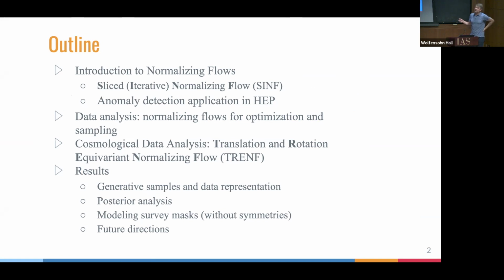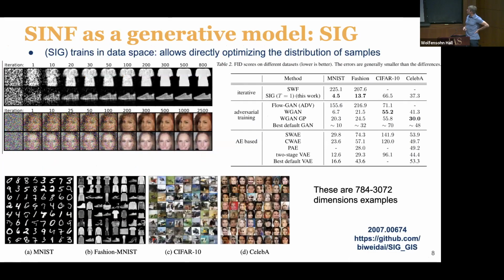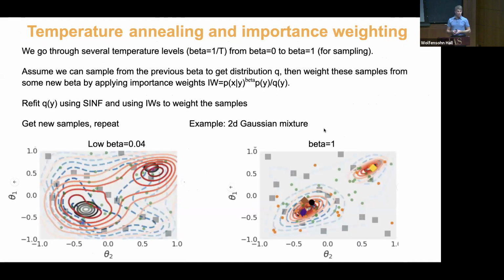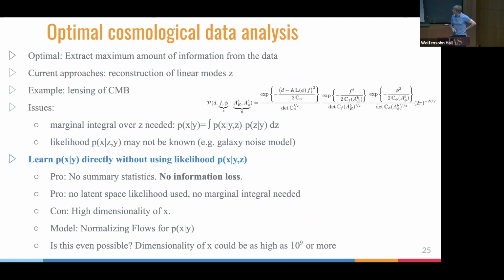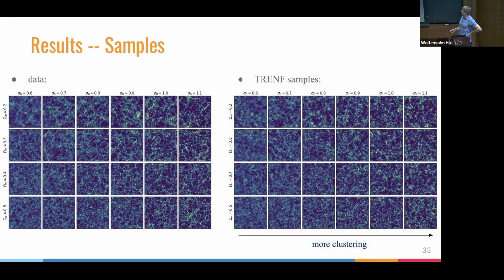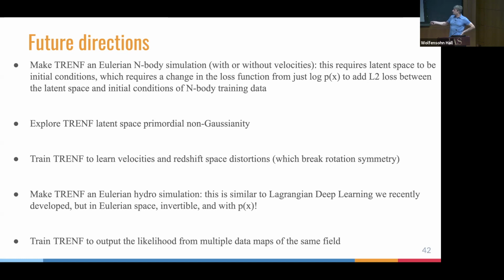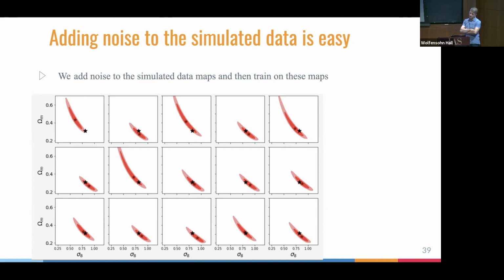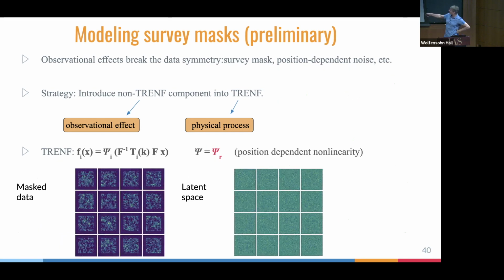All you need is a Normalizing Flow - Uros Seljak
Topic: All you need is a Normalizing Flow
Speaker: Uros Seljak
Date: September 28, 2021

Normalizing Flows (NF) are bijective maps from the data to a Gaussian (normal) distribution or viceversa. In contrast to other generative models they are lossless and provide data likelihood via the Jacobian of the transformation. I will first present a novel Sliced NF (SNF), which is based on Optimal Transport theory, achieving state of the art results in density estimation for small data samples. I will present its applications to Bayesian Inference and to Global Optimization problems, where SNF enables new methods of sampling and optimization that eliminate the need for sequential Monte Carlo Markov Chains (MCMC), and have the potential to be much faster than MCMC. In the second half of the talk I will generalize this approach to data structures with physics symmetries, focusing on Rotational and Translational Equivariance Normalizing Flow (TRENF), which can be used for generative modeling and likelihood analysis of cosmological data. By training the data likelihood on the posterior this approach enables near optimal cosmological likelihood analysis, where information from all the data is optimally combined into a single number (likelihood)as a function of cosmological parameters. This method provides uncertainty quantification via the full posterior of cosmological parameters, which paves the way for a complete and optimal data analysis with Normalizing Flows.